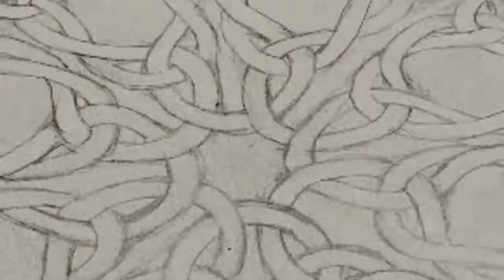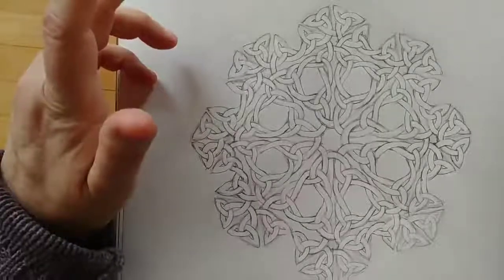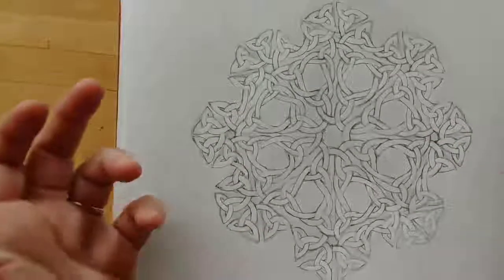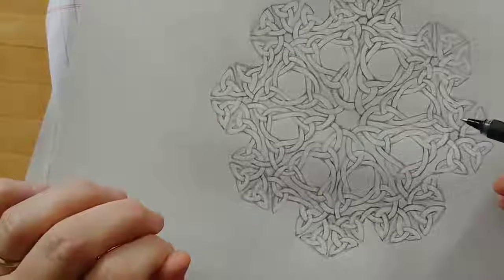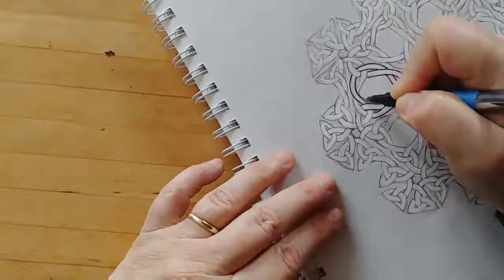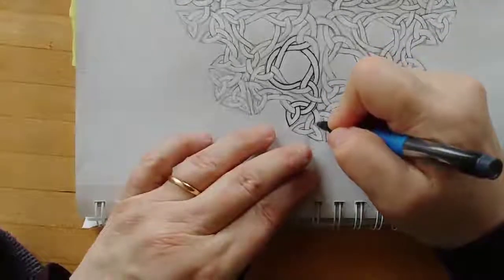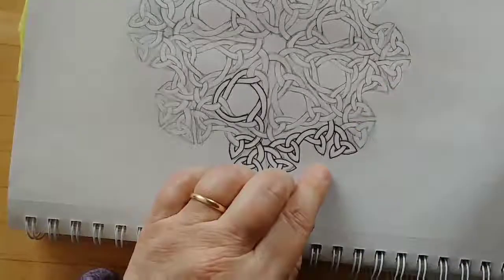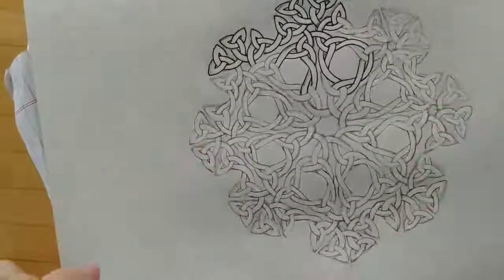Can Drawing Celtic Knotwork be Meditative?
In this video I talk a little about how and why I find drawing knotwork, even the complex bits, to be meditative. Even though I am also a Certified Zentangle® Teacher, where we advocate for no erasers because there are no mistakes, I look at knotwork as both a left brain and right brain activity.

If knotwork has felt frustrating to you, I encourage you to try out my starter classes on Skillshare:   Celtic Knotwork Made Super Simple.

To join in on my complimentary meditative drawing live sessions monthly and learn about more celtic knot drawing opportunities, join my VIP community on this page: